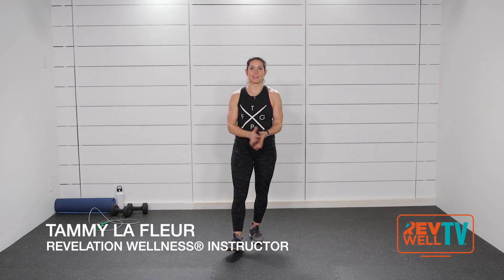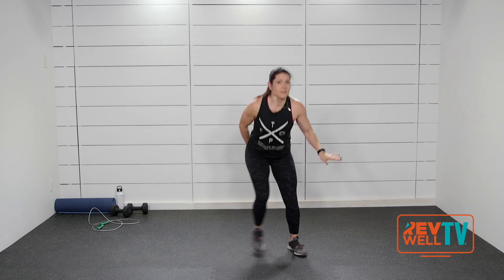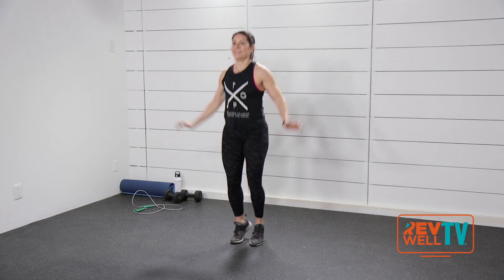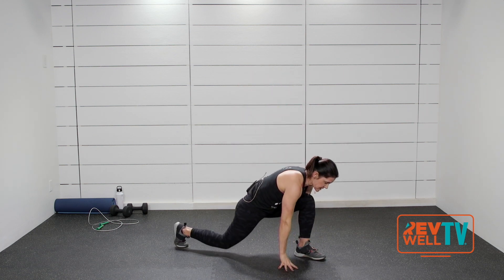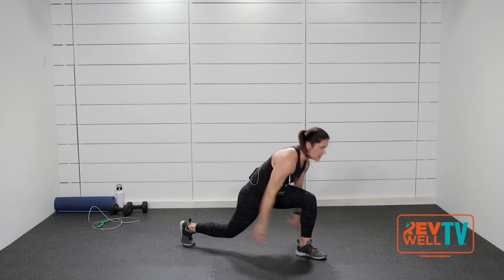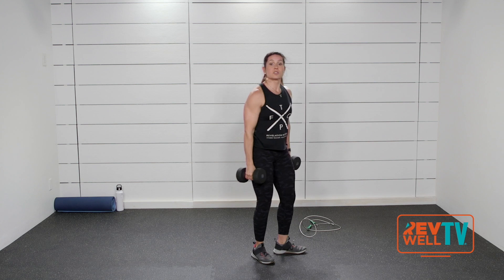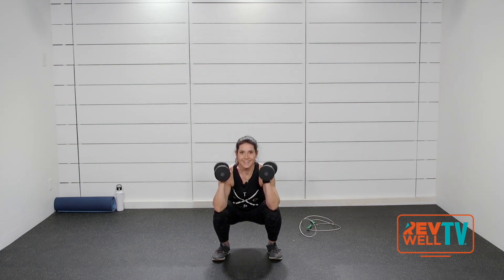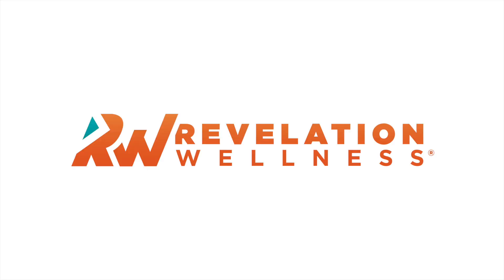FITNESSFRIDAY - Tammy's Circuit Training Workout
A circuit incorporates muscle diversity with a variety of movements while allowing you time to practice and perfect the move. You will go through a series of cardiovascular, agility, power, or strength-training stations, then return back through the cycle of stations in order to practice the movement while stirring up your heart rate intensity.

As a donor of Revelation Wellness, your gift of RevWell TV gives you immediate access to hundreds of Christian workouts for all fitness ability levels including cardio, strength, flexibility, HIIT, Tabata, circuits, dance, kickboxing, drumsticks, stretching and so much MORE!

Most importantly, each RevWell TV workout is filled with Truth to train your hope and move you in God’s love. When you partner with us, you aren't just getting access to amazing workouts, you're also joining us on mission to spread the Gospel!